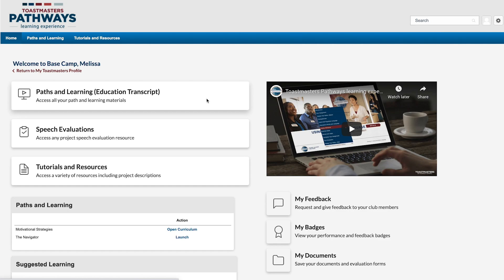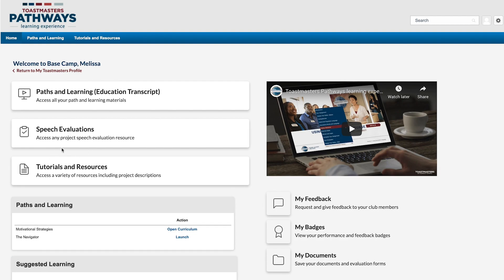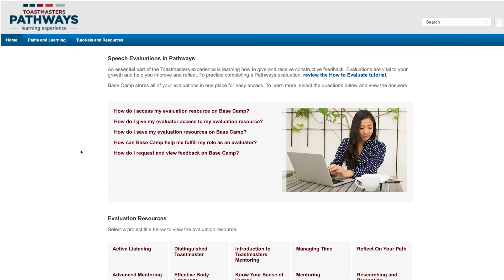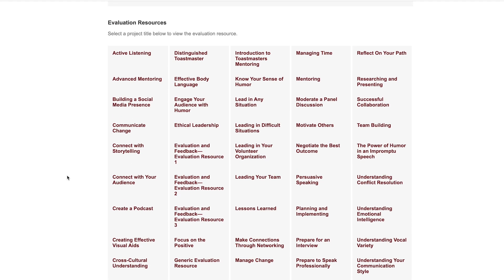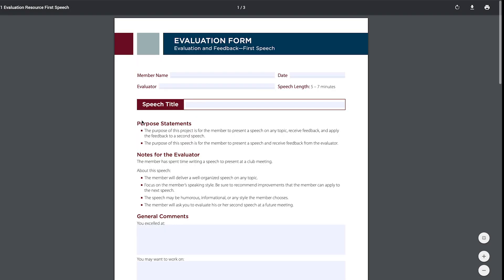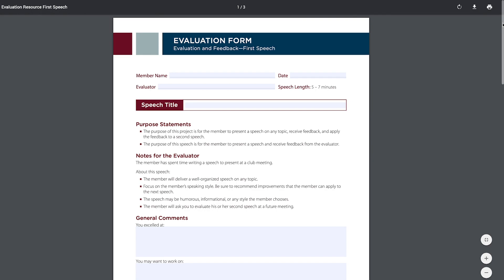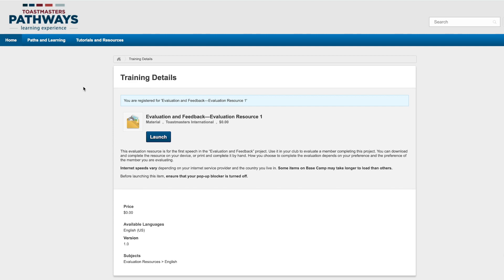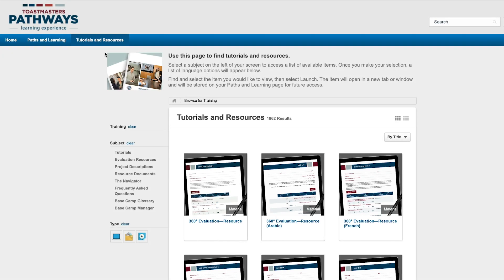Accessing Speech Evaluation Resources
Watch this tutorial video to learn how to access speech evaluation resources on Base Camp.